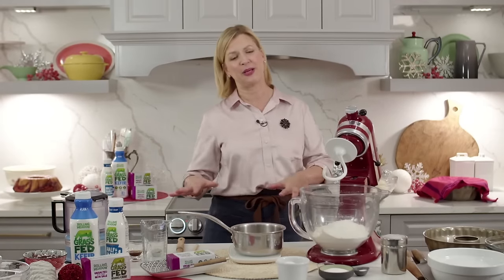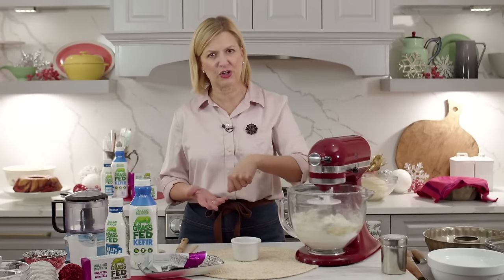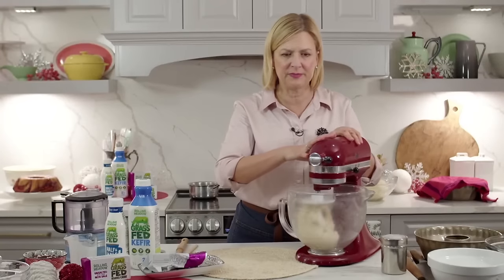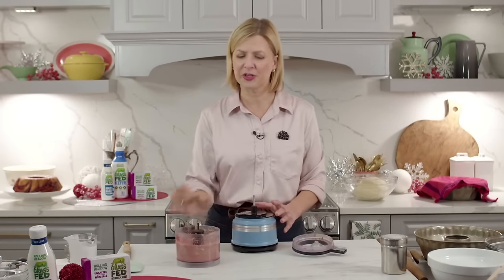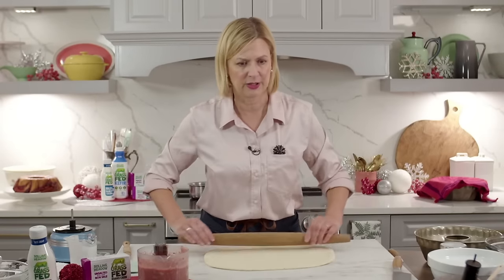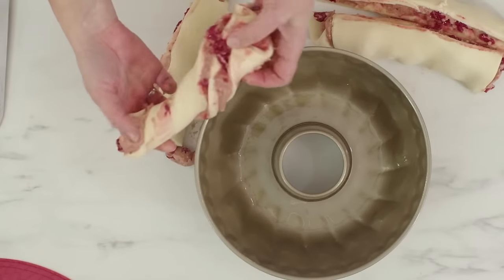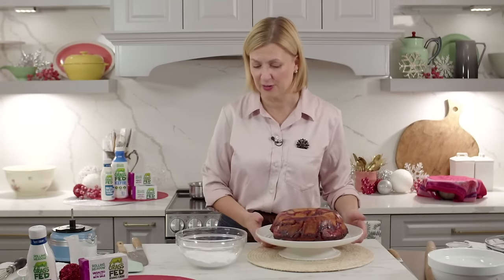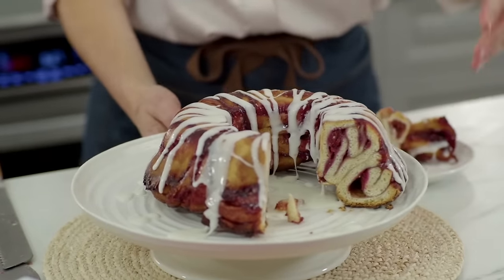Let's Bake a Danish Pastry Wreath! | LIVE w/ Anna Olson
Recipe below! This lovely raspberry jam dessert, styled as a wreath, has all the buttery softness of a traditional Danish pastry, with just a quarter of the effort.

Serves 12
Prep Time: 25 minutes, plus resting
Cook Time: 40 minutes, plus setting

You can also use this recipe to make jam-filled sticky buns. Once you’ve rolled up the dough, cut it into twelve portions, arrange them in a 9 × 13-inch (3 L) baking pan and then proof and bake as for the wreath.

MAKE AHEAD TIP:
You can store the baked wreath, well wrapped, for 2 to 3 days at room temperature. Do not refrigerate. Or freeze the unbaked but assembled wreath in its pan for up to 3 months. Thaw it overnight in the fridge before letting it rise on the counter for about 2 hours before baking. You can also freeze the baked wreath, but once thawed it will likely be a little softer than when it was freshly baked.

• Ingredients •

Dough
3 ½ cups (525 g) all-purpose flour
¼ cup (50 g) granulated sugar
2 ¼ tsp (8 g) instant dry yeast (1 package)
1 tsp (5 g) salt
1 cup (250 mL) Rolling Meadow Grass Fed 2% kefir, at room temperature
¼ cup (60 g) Rolling Meadow Grass Fed unsalted butter, melted (still warm is OK)
1 large egg, at room temperature

Filling and Assembly
½ cup (115 g) unsalted butter, at room temperature
1 cup (250 mL) raspberry jam
1 tsp (3 g) ground cinnamon
1 tsp (5 mL) vanilla extract
1 cup (200 g) frozen raspberries (still frozen)
1 cup (130 g) icing sugar, sifted
2 Tbsp (30 mL) Rolling Meadow Grass Fed ½ & ½ cream

• Directions •
1. For the dough, stir the flour, sugar, yeast and salt together in a mixing bowl or in the bowl of a stand mixer fitted with the hook attachment.

2. Pour the kefir and melted butter over the flour mixture, add the egg and mix on low speed until the dough comes together. Increase the speed by one level and knead until the dough springs back when touched, about 4 minutes. (If mixing by hand, stir the dough with a wooden spoon until it becomes too difficult and then turn the dough out to knead by hand for 6 minutes or until elastic, adding as little extra flour as possible as you go.)

3. Place the dough in an ungreased bowl, cover with plastic wrap and let rise on the counter until doubled in size, about 90 minutes.

4. For the filling, beat the butter by hand to soften it and beat in the raspberry jam, cinnamon and vanilla.

5. Generously grease a 12-inch (30 cm) ovenproof skillet, angel food cake pan, or other round baking pan of similar diameter. Turn the risen dough out onto a lightly floured surface and roll it into a rectangle about 20 × 10 inches (50 × 25 cm).

6. Spread the raspberry filling evenly over the dough and sprinkle the frozen raspberries on top. Starting at one of the long sides, roll up the dough.

7. Cut the roll in half widthwise, and then cut each piece in half lengthwise so you have four rectangular pieces.

8. Hold the first piece by the two short ends and twist in opposite directions. Lay the twisted dough in the skillet, with one end in the centre. Wrap the dough around the centre end in a spiral, working your way from the centre out toward the sides of the skillet or pan. Repeat with the three remaining pieces of dough, gradually enlarging the spiral so that it fills the pan—any spaces will fill in as the dough rises. Cover the skillet with a tea towel and let the dough rise again until almost doubled, 45 minutes.

9. Preheat the oven to 350 °F (180 °C). Uncover the skillet/pan and bake for about 40 minutes, until the wreath is an even golden brown. Cool the wreath in the skillet on a wire rack before glazing.

10. Whisk the icing sugar and ½ & ½ cream together and drizzle over the wreath. Let the glaze set for about an hour before serving. Serve the wreath either directly from the skillet or transfer it to a cutting board and slice the buckle into wedges to serve.